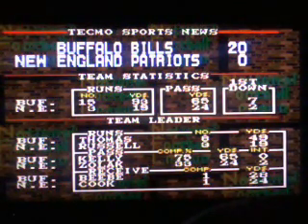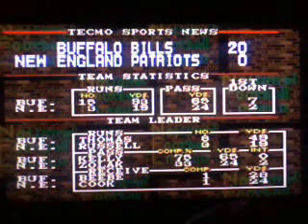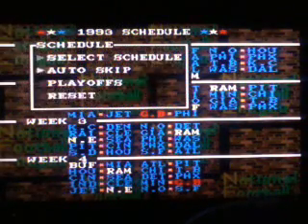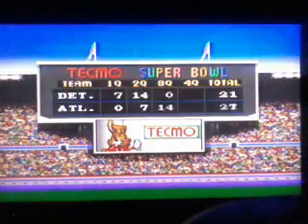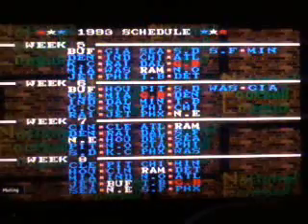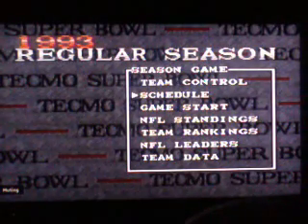TSB [SNES]: Week 1-BUF vs NE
Tecmo Super Bowl (Full Season with commentary). Week 1-Buffalo Bills (cpu) vs New England Patriots (cpu).
Upload # 260